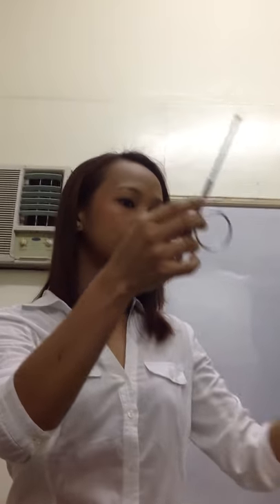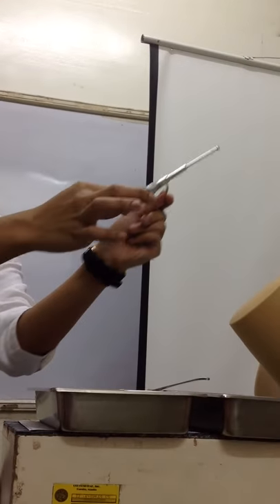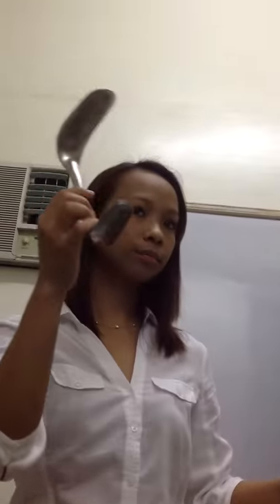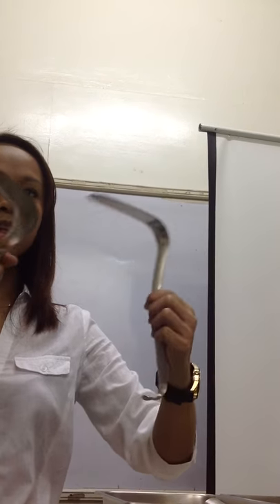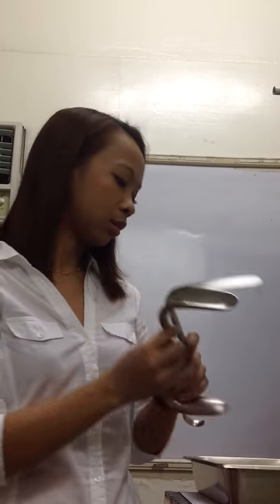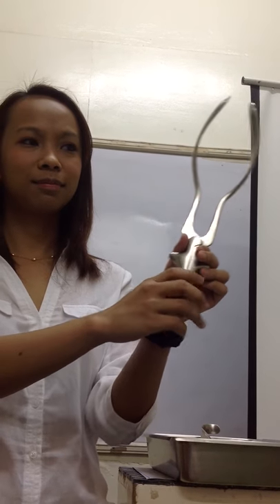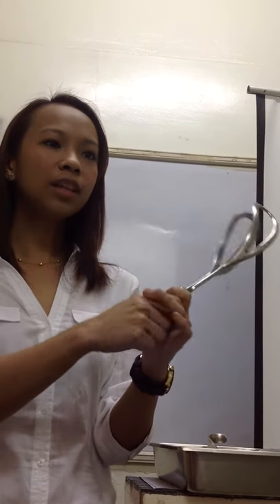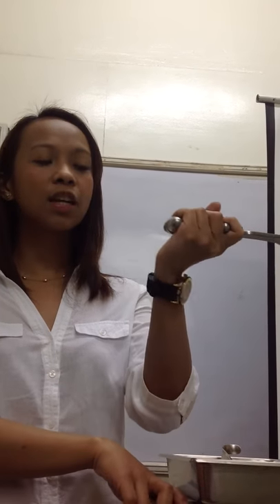OB Instruments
( ) = instrument not shown but mentioned by Dra. Evangelista

INSTRUMENTS FEATURED IN VIDEO
1. Tenaculum
2. Amniotome
3. Ovum forceps - with serrations
4. Ring forceps - no serrations
5. Iowa trumpet with needle
6. Uterine forceps
7. Kelly forceps
8. Bivalve retractor
9. L-shaped vaginal retractor
10. Simpson's forceps
(11. Piper's forceps)
12. Allis forceps
13. Tissue forceps - with ngipin
(14. Thumb forceps - walang ngipin)